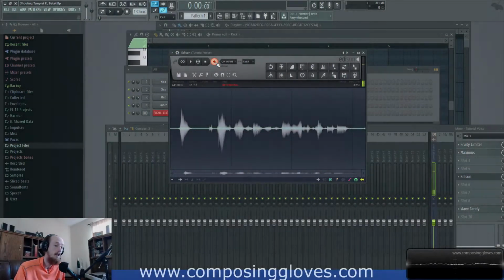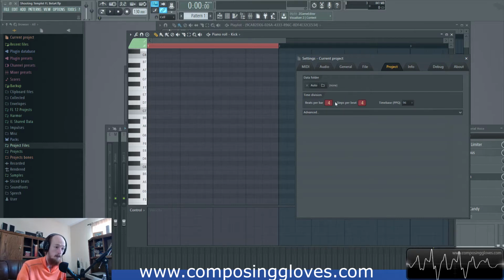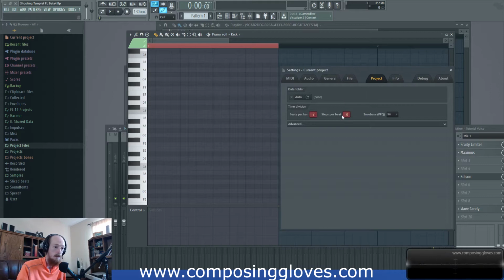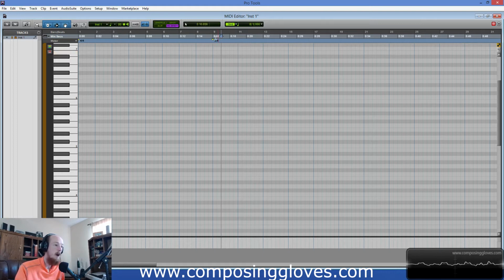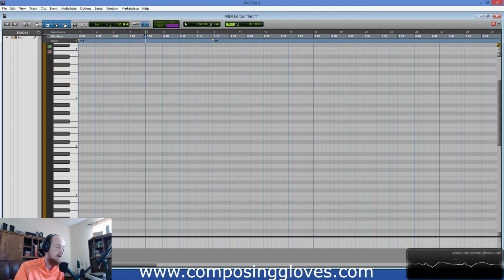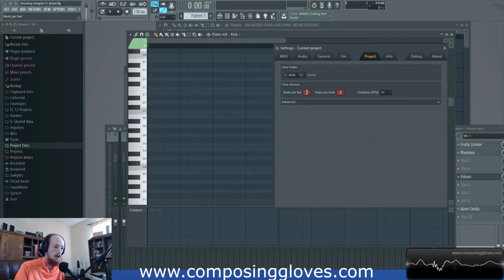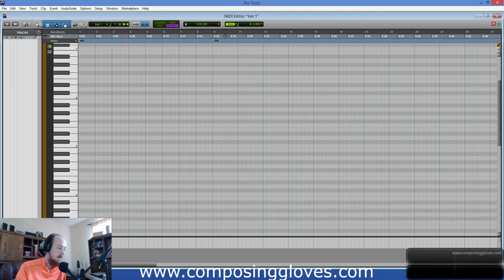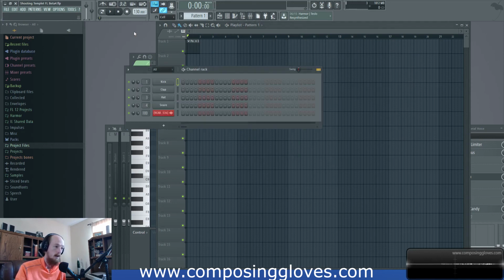Midi Music Theory 7 - Time Signatures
We look at time signatures and how they work.